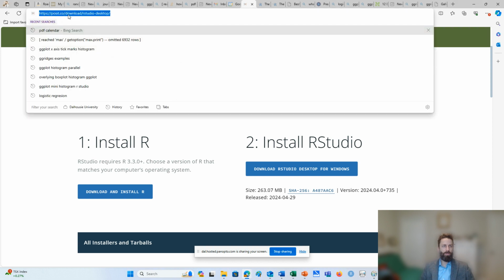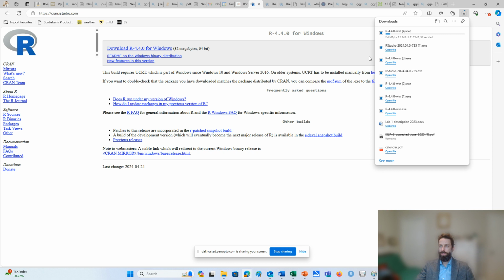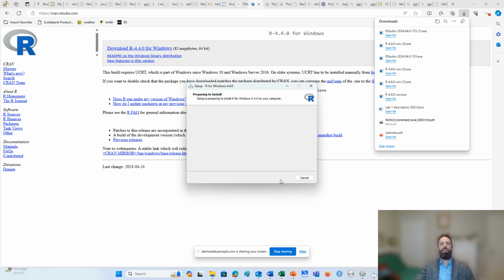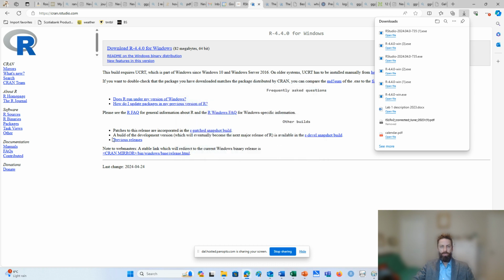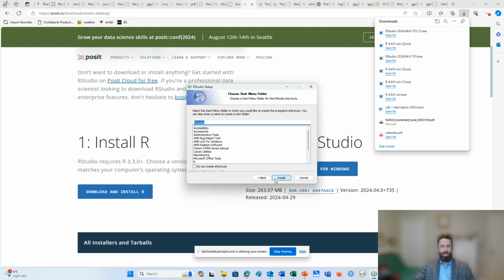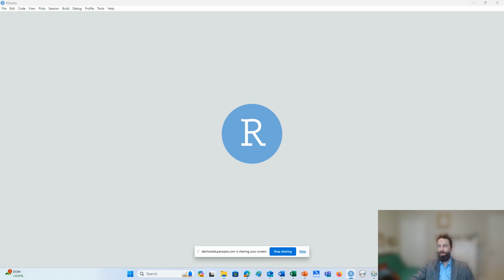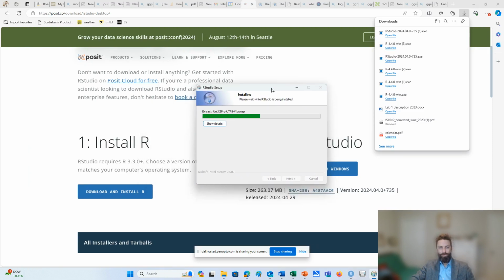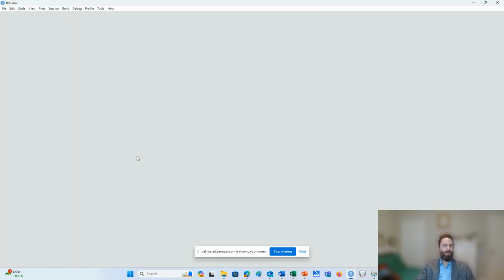0.1 Downloading R and R Studio in (almost!) 3 Minutes